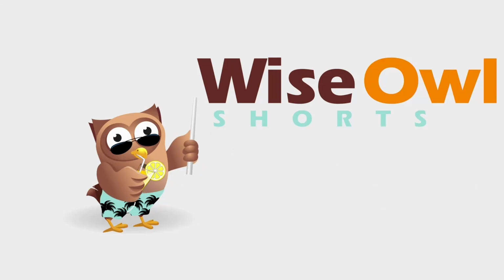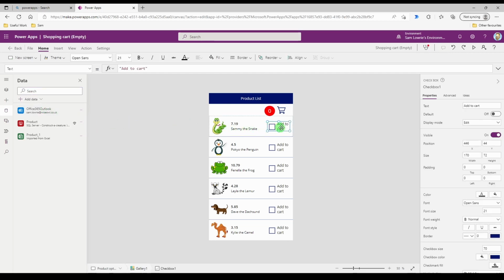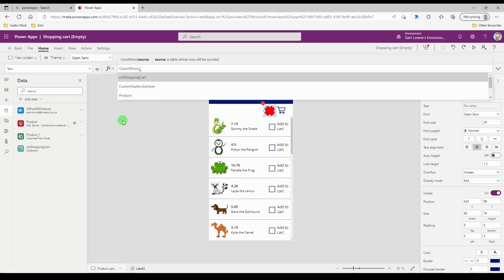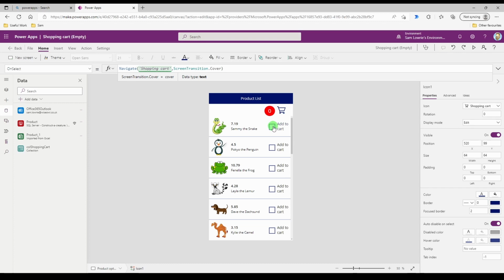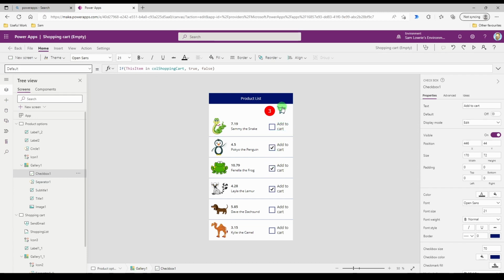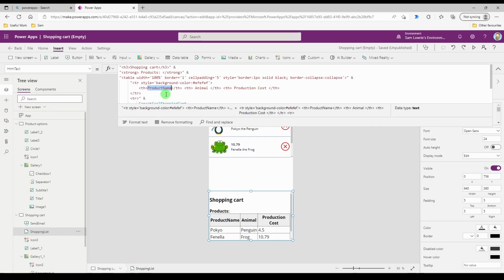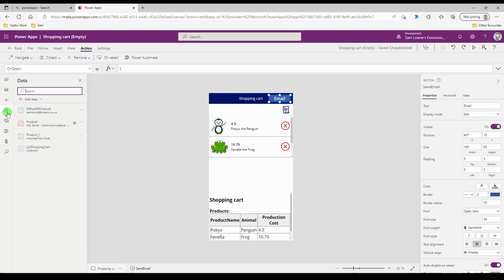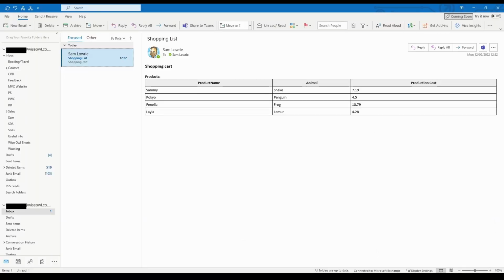Collect and email data from Power Apps!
Using collections and the Office365 plugin create a shopping cart in Power Apps.

Note all the {} should be replaced with angle brackets, get the original code from the above blog.

"{h3}Shopping cart{/h3}" &
"{strong} Products: {/strong}" &
"{table width='100%' border='1' cellpadding='5' style='border:1px solid black; border-collapse:collapse'}" &
"{tr style='background-color:efefef'}
         {th}ProductName{/th} {th} Animal {/th} {th} Production Cost {/th}
     {/tr}
     {tr}" &
         Concat(colShoppingCart,
             "{td}" & ProductName & " {/td}
              {td}" & Animal & " {/td}
              {td}" & ProductionCost & " {/td}","{/tr}{tr}") &
"{/table}"